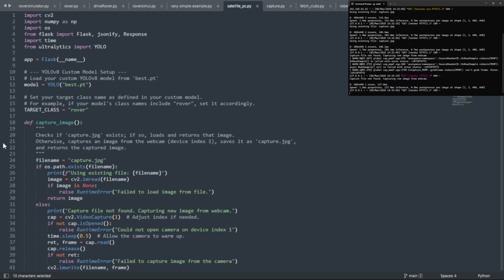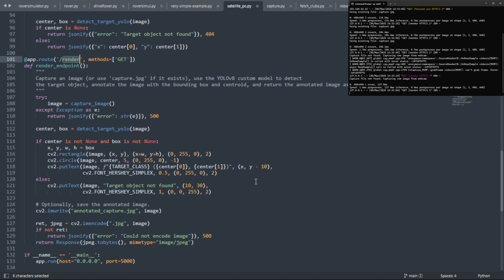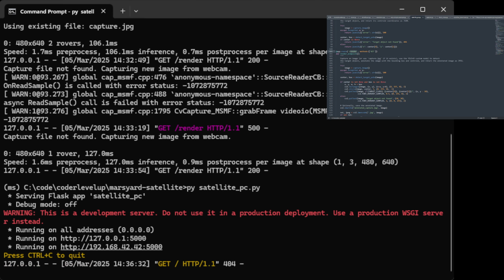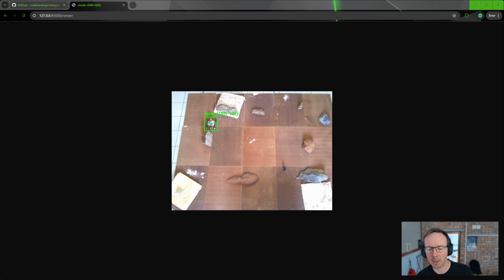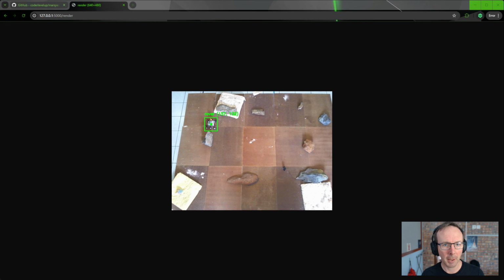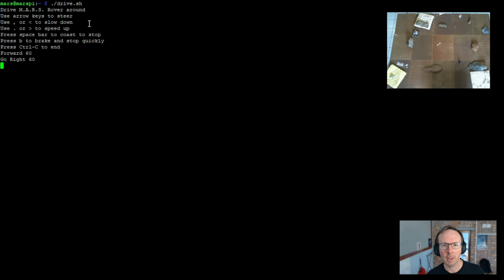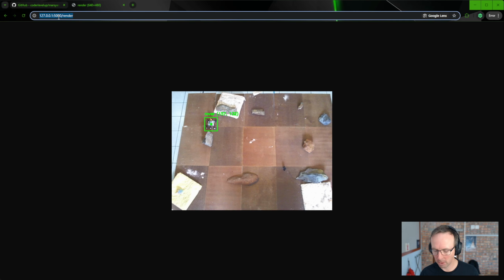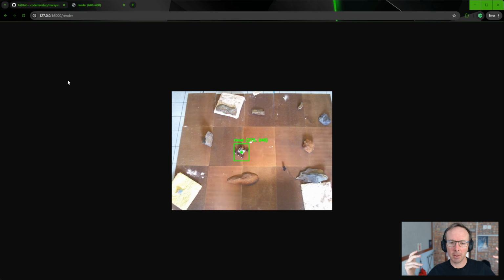Mars Yard DevLog: Satellite returning co-ordinates!